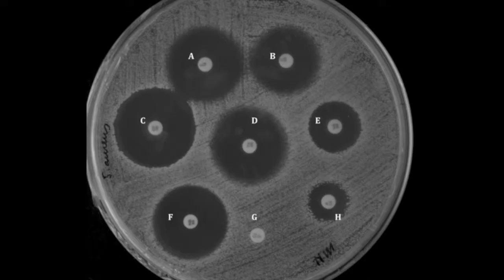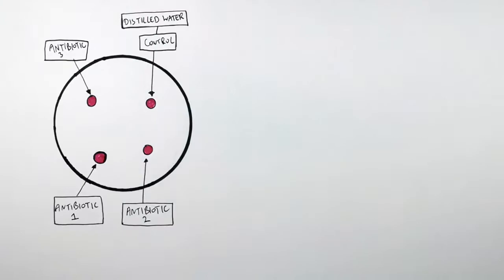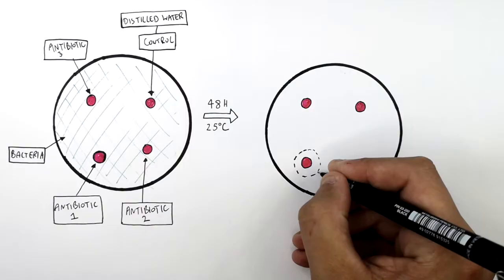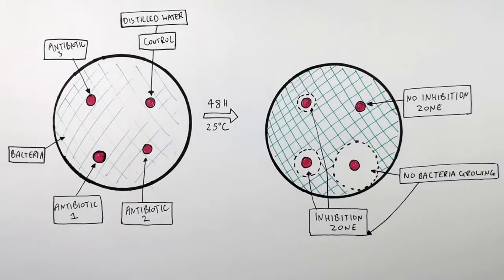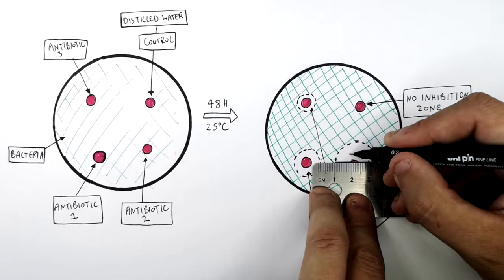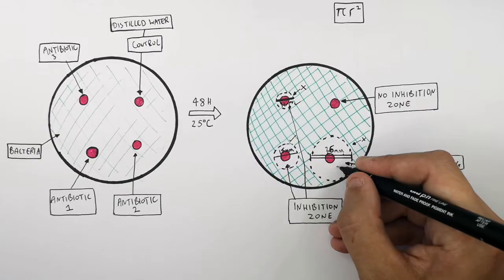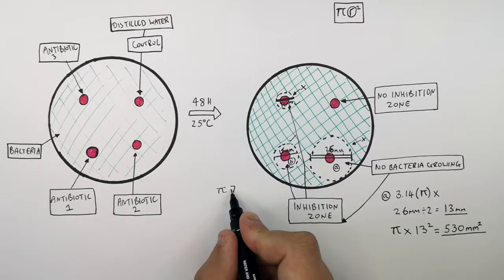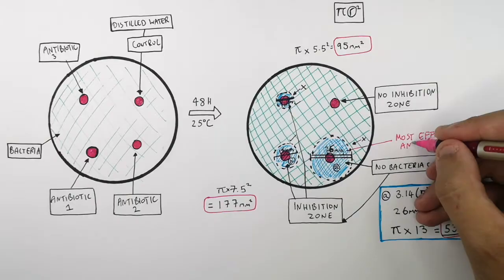The Zone Inhibition in Bacterial Cultures - GCSE Biology | kayscience.com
aseptic technique, autoclave, pathogens, bacteria.